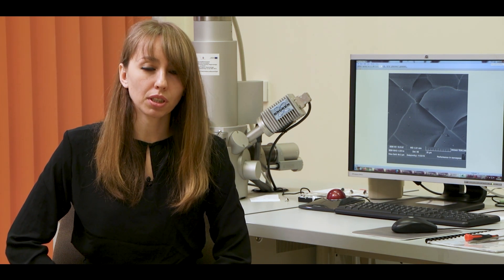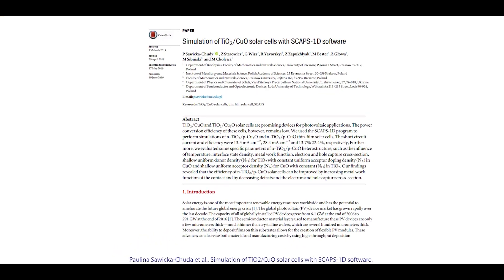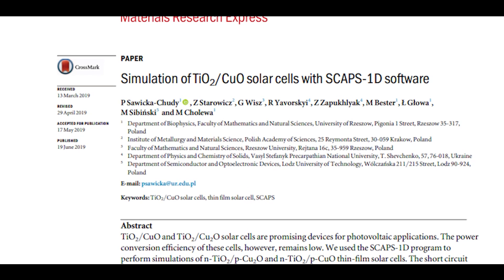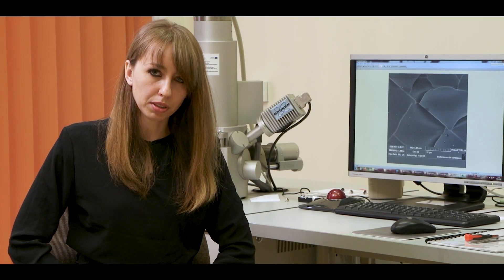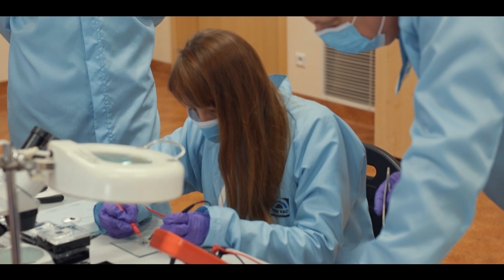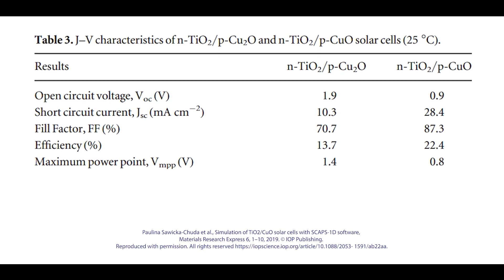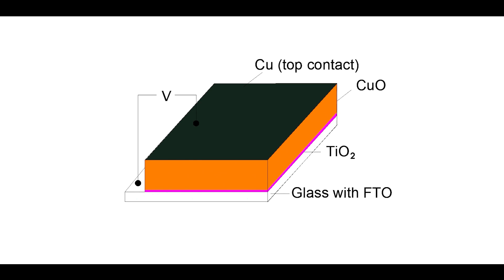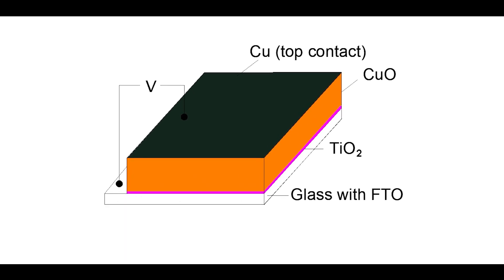SIMULATION OF SOLAR CELLS WITH SCAPS 1D SOFTWARE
Paulina Sawicka-Chuda et al., Simulation of TiO2/CuO solar cells with SCAPS-1D software, Materials Research Express 6, 1–10, 2019. Reproduced with permission.